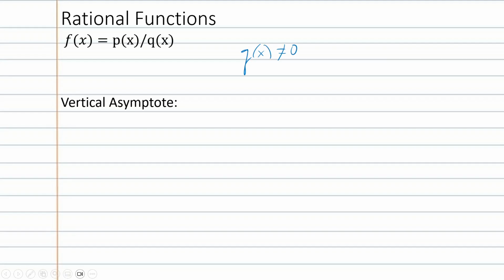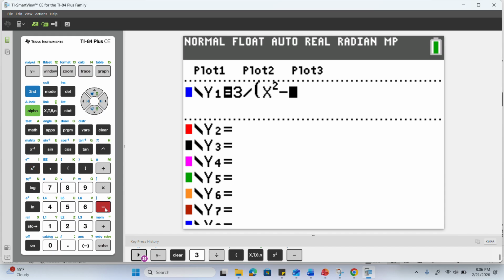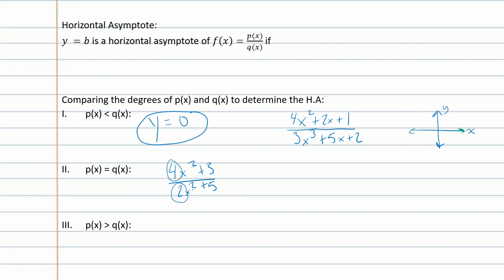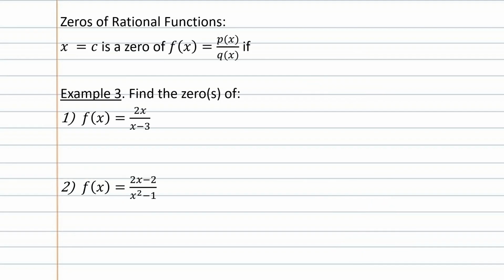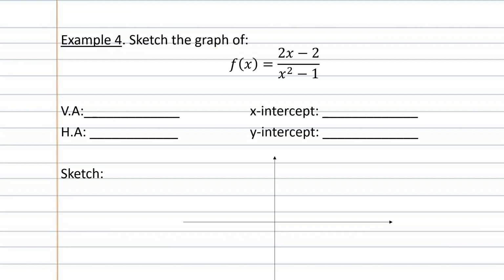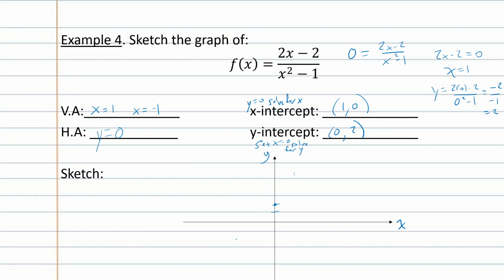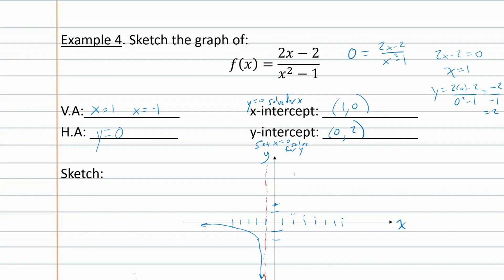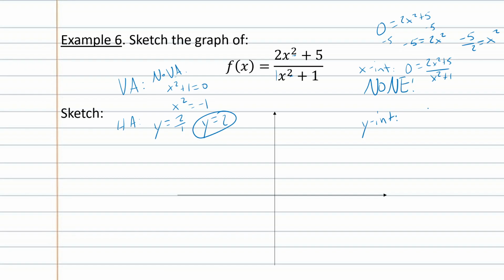Rational Functions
Horizontal Asymptotes
Vertical Asymptotes
Graphing
Pre Calc